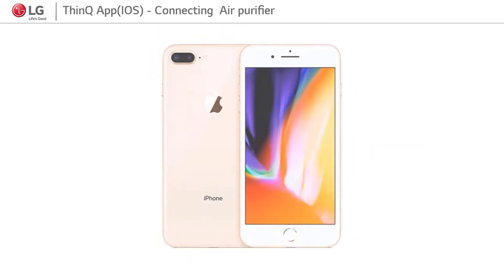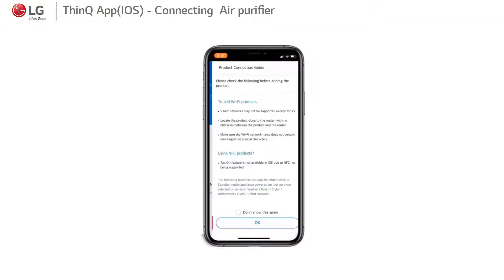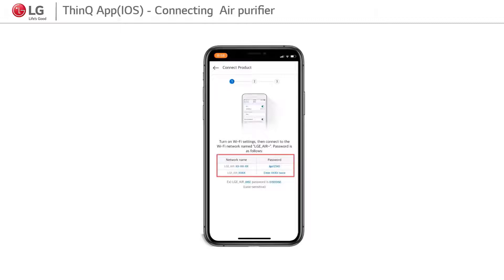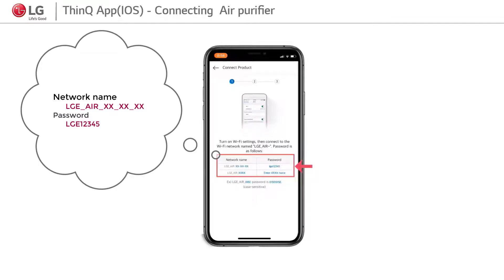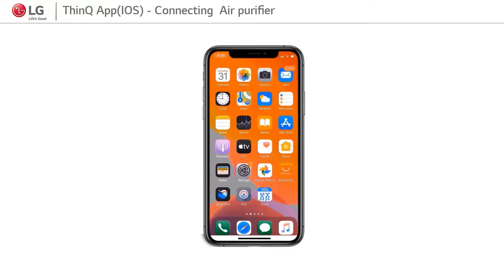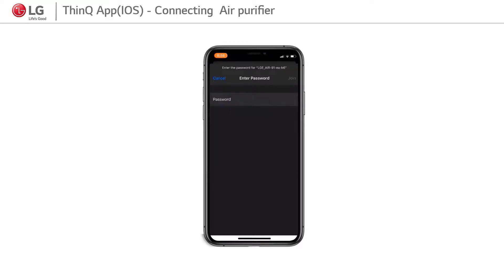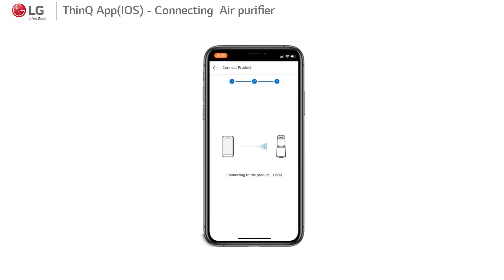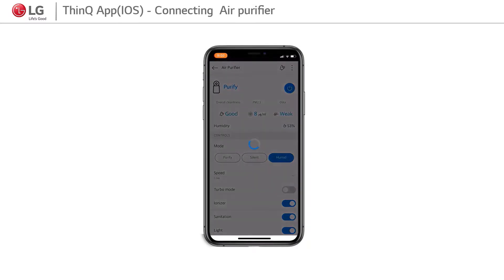LG ThinQ App (iOS) - Connecting Air Purifier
𝐂𝐥𝐢𝐜𝐤 𝐭𝐡𝐞 "𝐂𝐂"; 𝐢𝐜𝐨𝐧 𝐥𝐨𝐜𝐚𝐭𝐞𝐝 𝐨𝐧 𝐭𝐡𝐞 𝐫𝐢𝐠𝐡𝐭 𝐛𝐨𝐭𝐭𝐨𝐦 𝐨𝐟 𝐭𝐡𝐞 𝐯𝐢𝐝𝐞𝐨 𝐭𝐨 𝐬𝐞𝐞 𝐭𝐡𝐞 𝐀𝐫𝐚𝐛𝐢𝐜 𝐬𝐮𝐛𝐭𝐢𝐭𝐥𝐞𝐬.

Learn how to connect your LG Air Purifier with LG ThinQ App on iOS Devices and do various Operation from ThinQ App